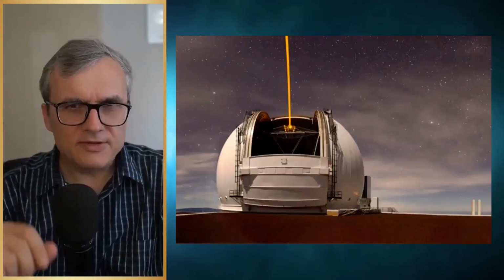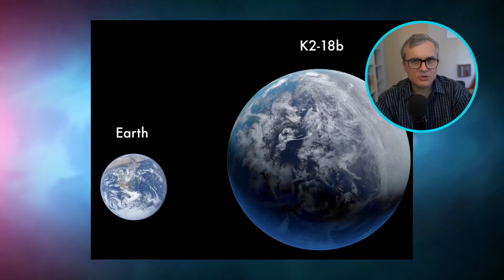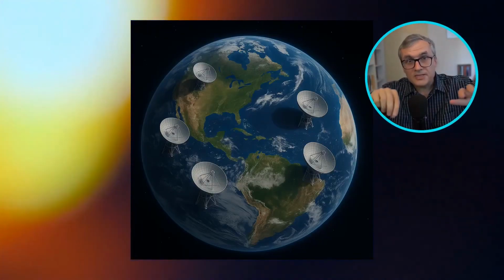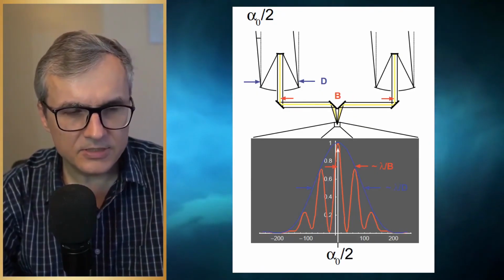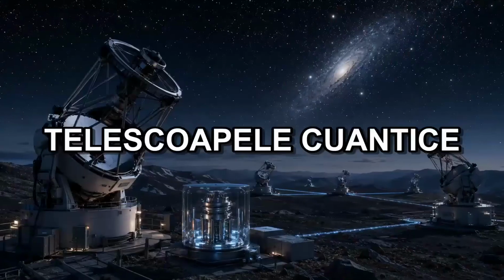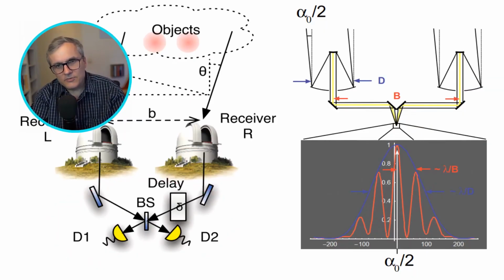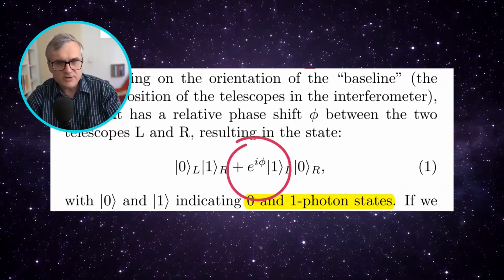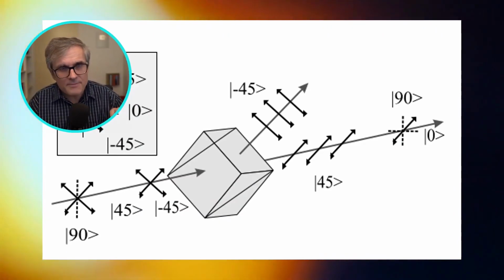The Telescope That's About to Change Astronomy Forever!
Ready to unlock the mysteries of the universe? In this video, we dive into the mind-blowing world of quantum telescopes—imagine seeing exoplanets 100 light-years away in Google Maps-level detail! We’ll cover classic telescopes, stellar interferometry, and the quantum teleportation trick.

0:00 - Introduction and Video Overview
1:01 - Limits of Regular Telescopes
2:06 - Optical Telescope Resolution Examples
4:43 - Best Earth Telescopes vs Ideal Telescopes
7:47 - Radio Telescopes and Image Combination
10:23 - Stellar Interferometry and Its Principles
18:43 - Quantum Telescopes and Teleportation Concepts
23:34 - Quantum Telescopes in Practice and Conclusion